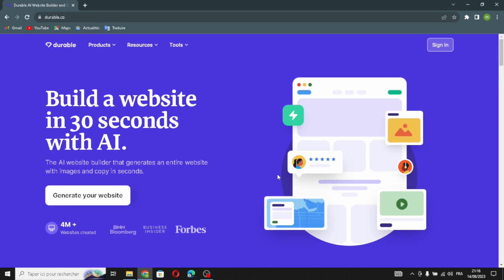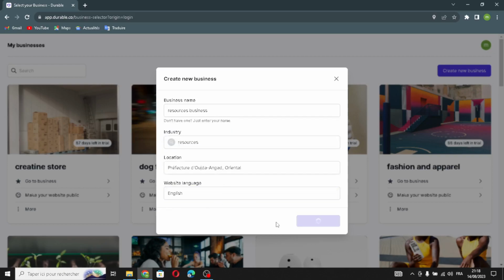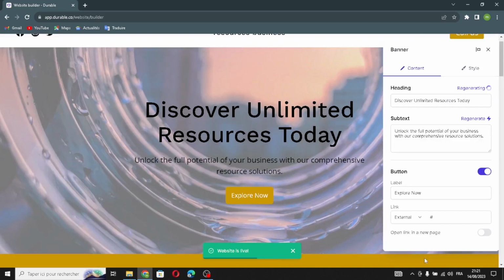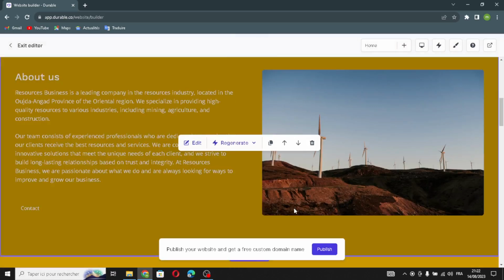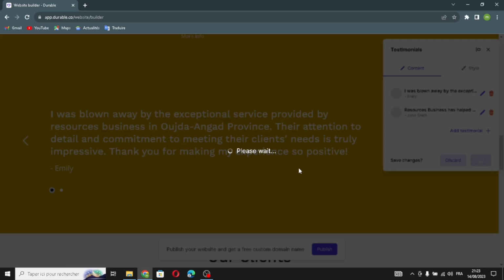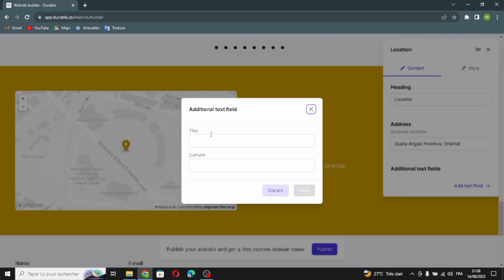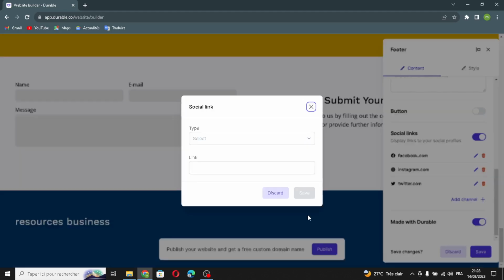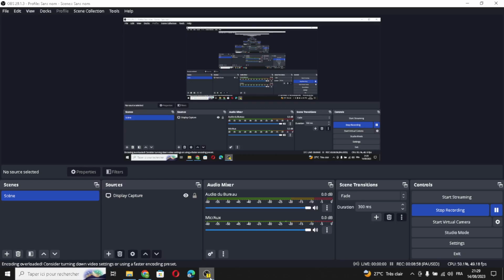How to Create a Website for Your Resources Business using Durable AI Website Builder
in this video we discuss :

Ready to provide valuable resources and solutions? This tutorial guides you through using the Durable AI Website Builder to establish an informative website for your resources business. Whether you offer educational materials, digital products, or helpful guides, having an organized online presence is essential for engaging individuals seeking valuable information and solutions. Discover how to design a website that showcases your resources, highlights the benefits of your offerings, and offers insights into how your products can address their needs. With Durable AI's user-friendly tools, you can craft an engaging website without needing coding skills. Join us in this tutorial to connect with individuals looking for valuable resources and empower them with the information they need through your resources business.